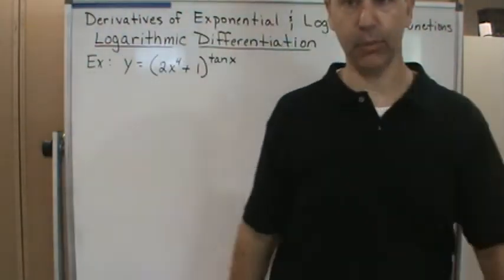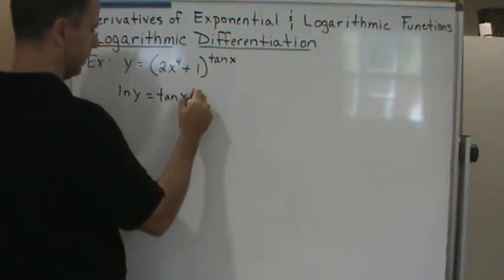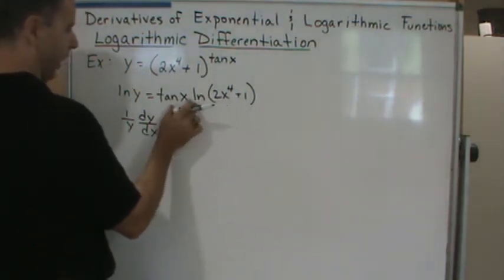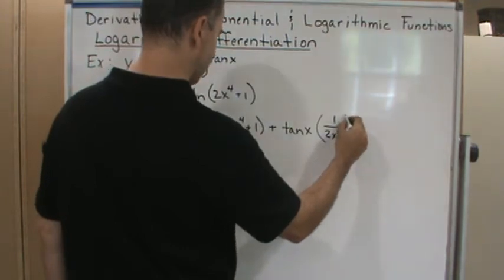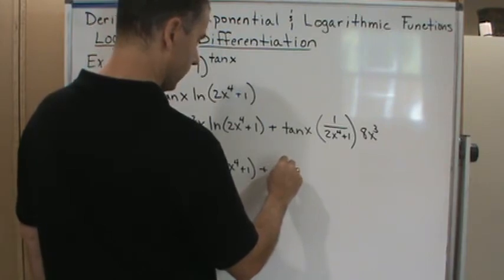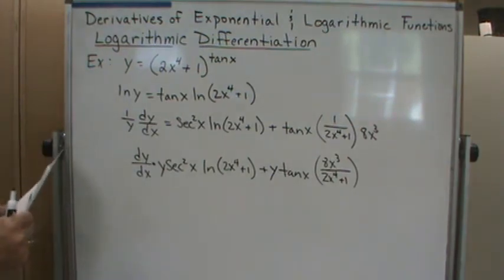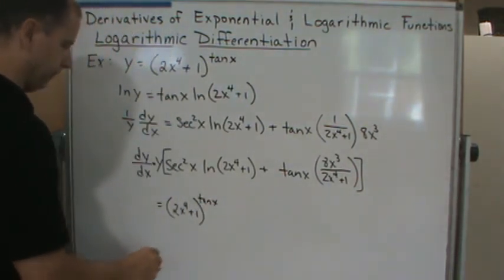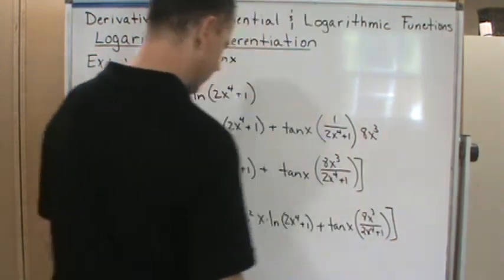Calc1 Sec 3 9 Derivatives of Exp and Log Functions Log Differentiation Example1